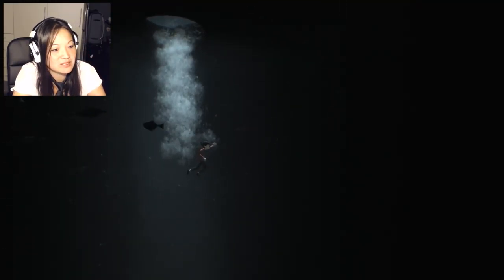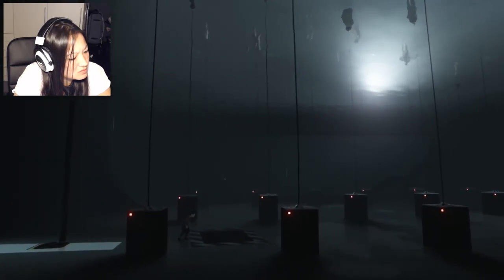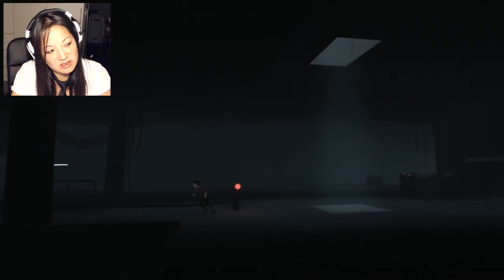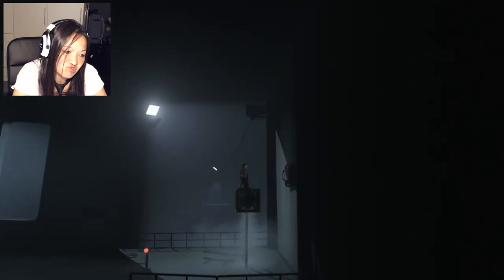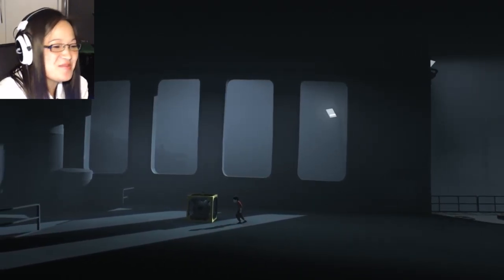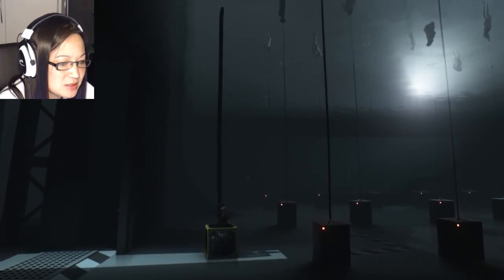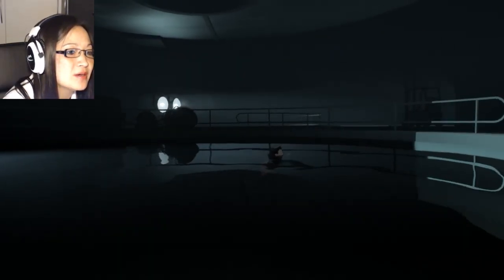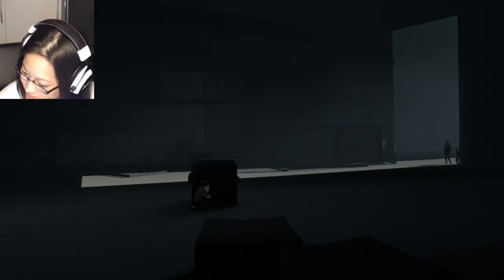Inside - Opposite-ness - Ep. 16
Playdeads Inside